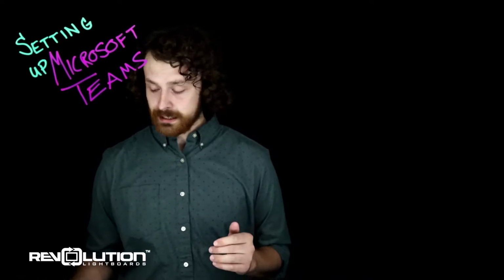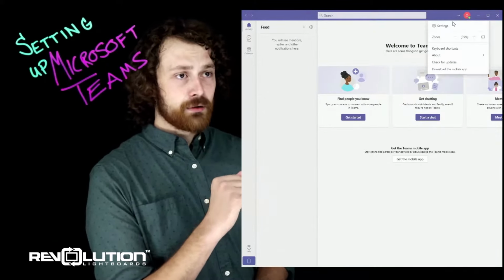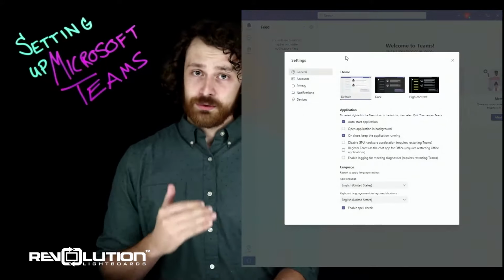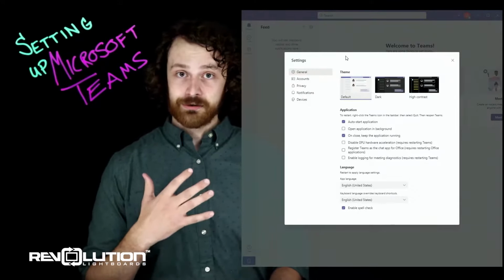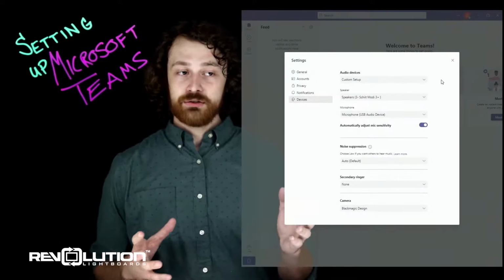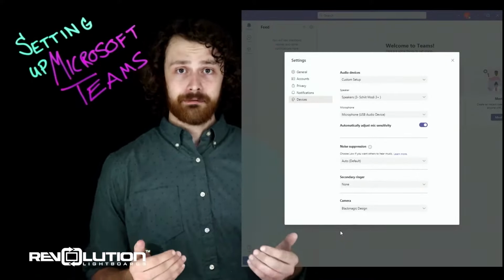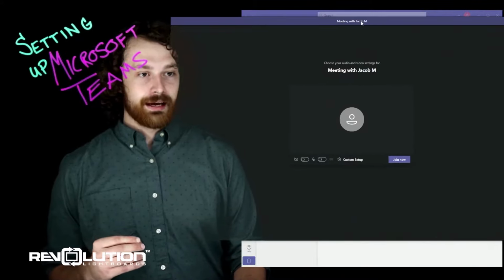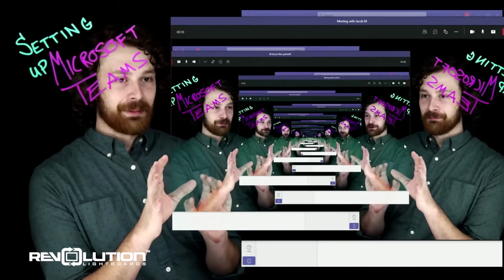Setting Up Microsoft Teams: Revolution Lightboards Quick Tips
This tutorial shows how to easily set up Microsoft Teams with your Revolution Lightboard.

Find out more about our lightboards, our company, or helpful resources